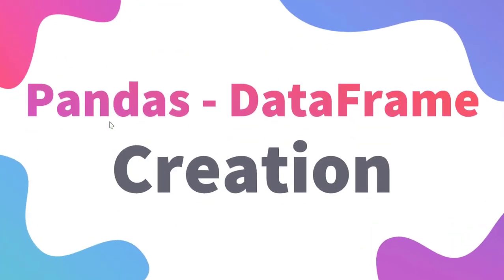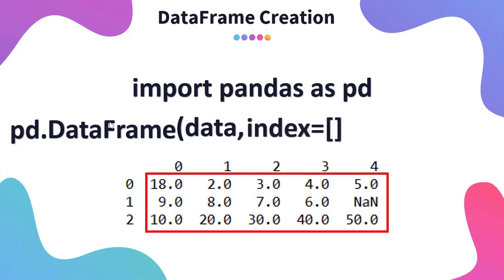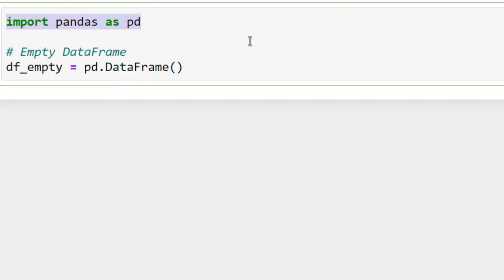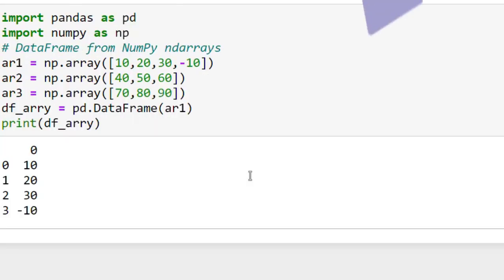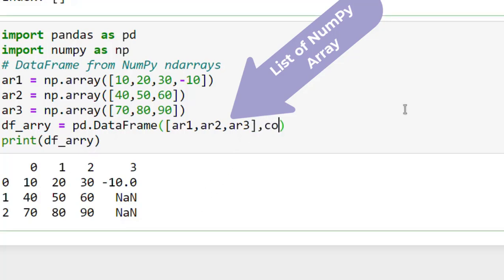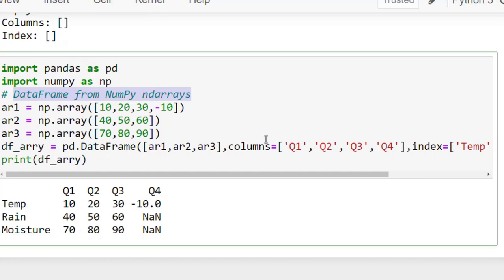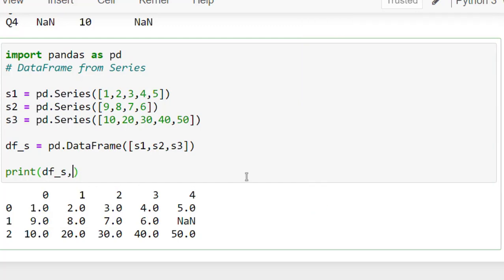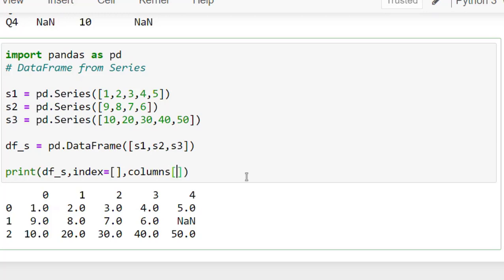Python Class 12 IP | Pandas DataFrame Creation | Informatics Practices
In this video you will learn Creation of DataFrame
1. Empty DataFrame
2. Creation of DataFrame from NumPy ndarrays
3. Creation of DataFrame from List of Dictionaries
4. Creation of DataFrame from Dictionary of Lists
5. Creation of DataFrame from Series
6. Creation of DataFrame from Dictionary of Series

Timestamp
0:00 Intro
01:33 Creation of Empty DataFrame
02:13 Creation of DataFrame from NumPy ndarrays
05:12 Creation of DataFrame from List of Dictionaries
08:00 Creation of DataFrame from Dictionary of Lists
10:43 Creation of DataFrame from Series
12:15 Creation of DataFrame from Dictionary of Series